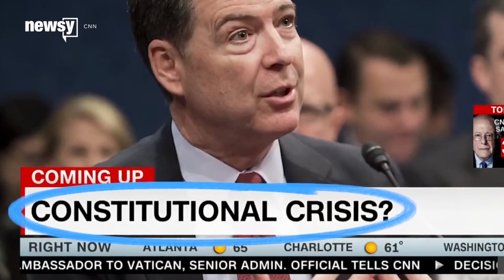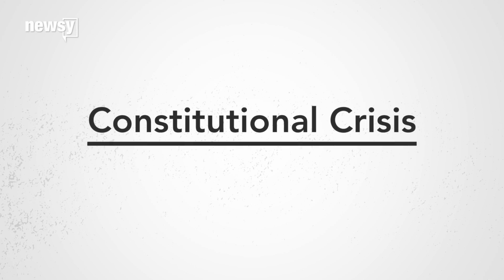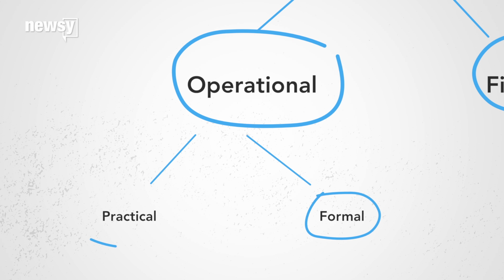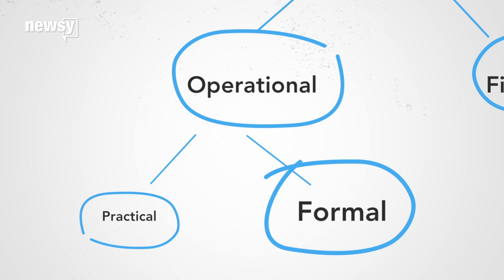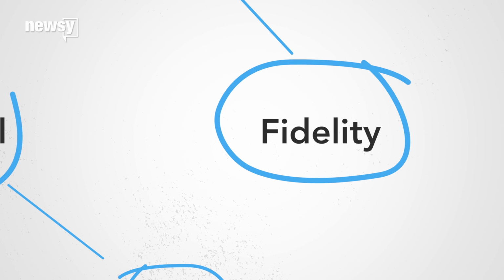What's a real constitutional crisis?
We sat down with an expert to cut through the talking points.